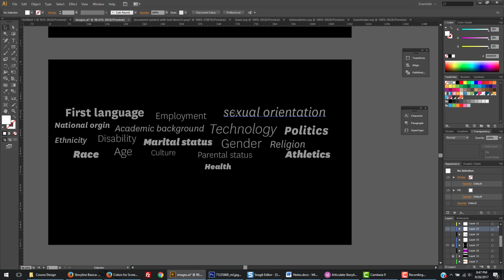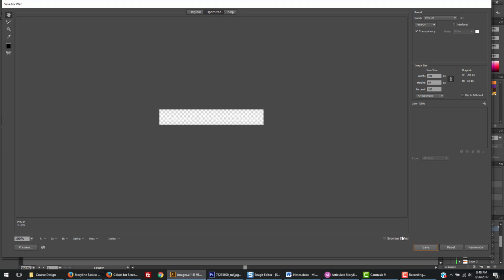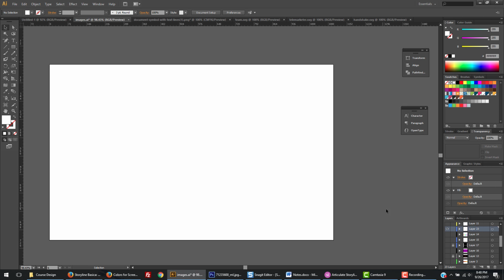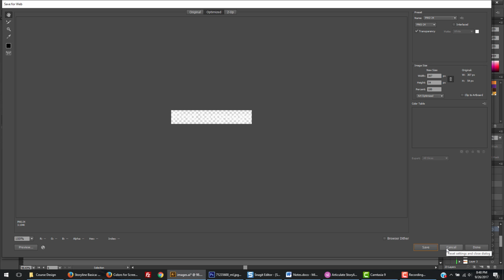Illustrator: How to easily find your images/icons when they are white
Illustrator: How to easily see your images/icons when they are white